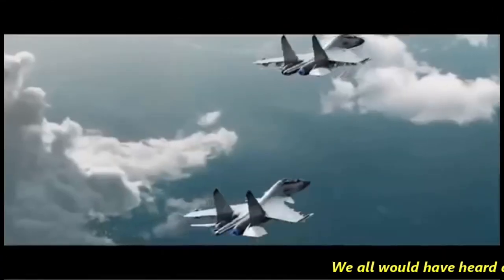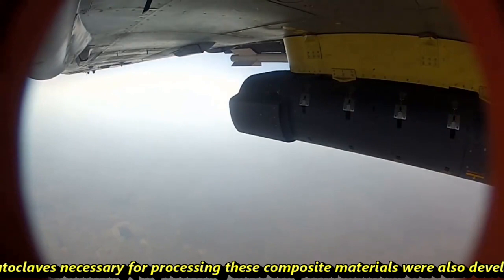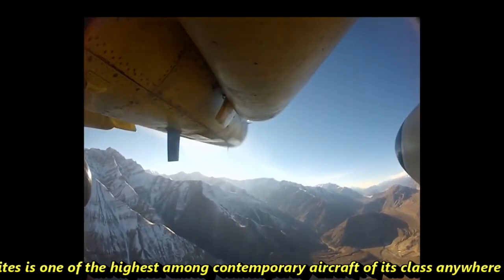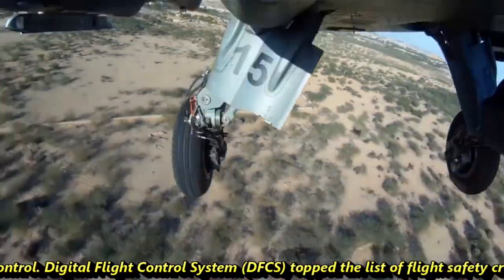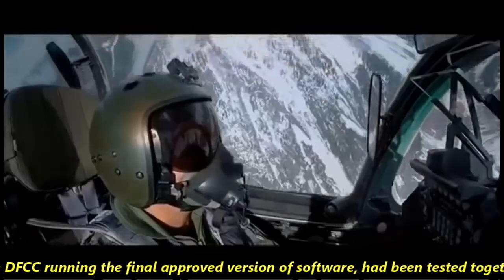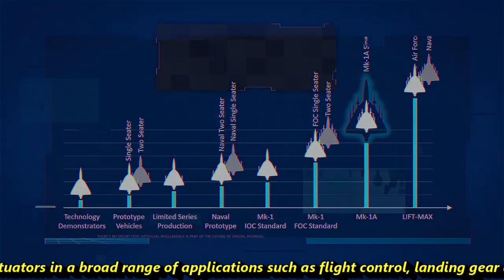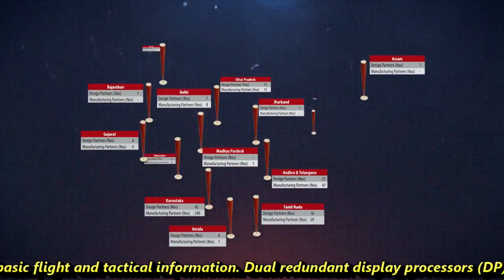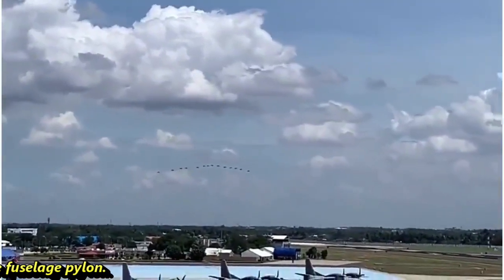LCA Tejas: The least known feature of the world class fighter jet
Tejas is a single engined, light weight, highly agile, multi-role supersonic fighter. It has quadruplex digital fly-by-wire Flight Control System (FCS) with associated advanced flight control laws. The aircraft with delta wing is designed for ‘air combat’ and ‘offensive air support’ with ‘reconnaissance’ and ‘anti-ship’ as its secondary roles. Extensive use of advanced composites in the airframe gives a high strength to weight ratio, long fatigue life and low radar signatures. Aeronautical Development Agency is the designated project manager for the development of LCA.
Performance
Specification Measurement
Length 13.2 m
Span 8.2 m
Height 4.4 m
Max Take of Weight 13.5 t
Payload 5.3 t
Speed 1.6 M
Radius of Action 300 km
Takeoff distance 1700 m
Landing distance 1300 m
Service Ceiling 16 km
Power Plant
GE 404F2/J-IN20 (1 in no.) (General Electric)
Turbofan engine
Max. Thrust : 5618 kgf

The contents is inspired from Humara Tejas series
Belongs to their Respected Owners and we do not claim rights.